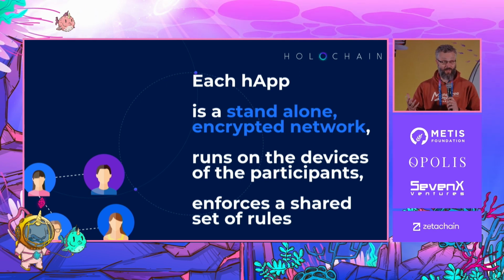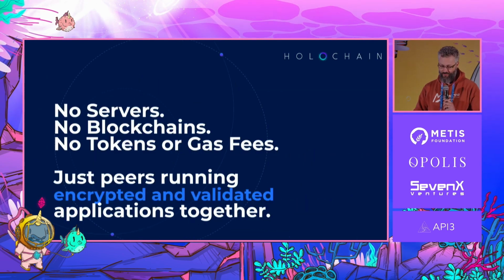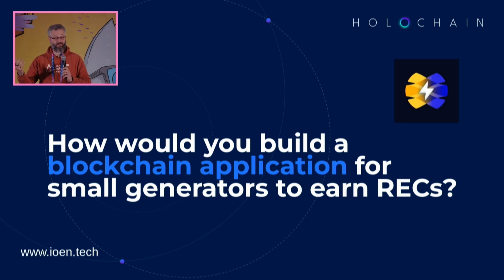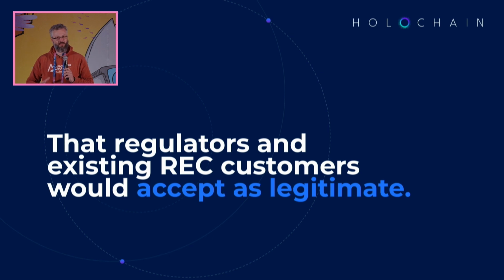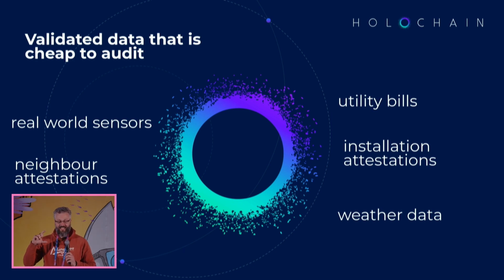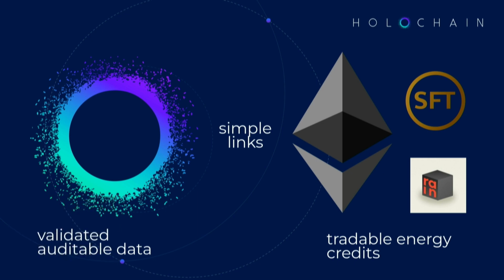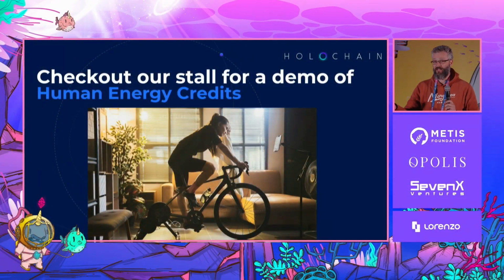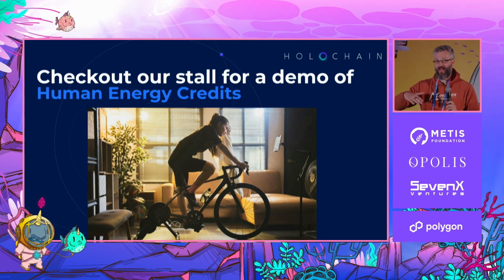Using Holochain as a Validated Data Layer for On-Chain Transactions | Joshua Vial - Holochain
This session will walk through a practical example of using holochain to validate data for decentralised renewable energy generation which enables small scale energy producers to aggregate their data and participate in on and off chain Renewable Energy Credit markets. It will cover a conceptual overview of the system and outline techniques for building high throughput, low latency systems that can integrate with and complement on chain systems.